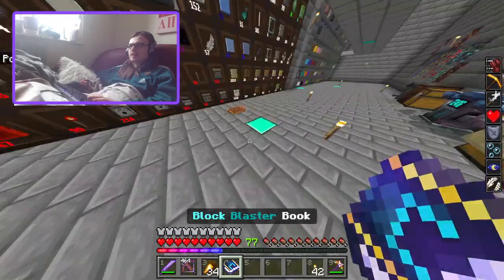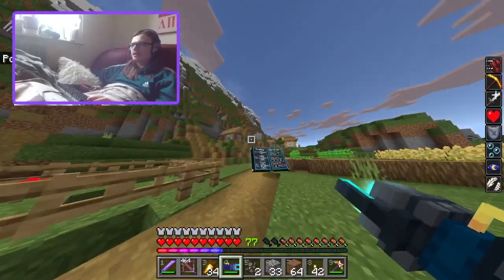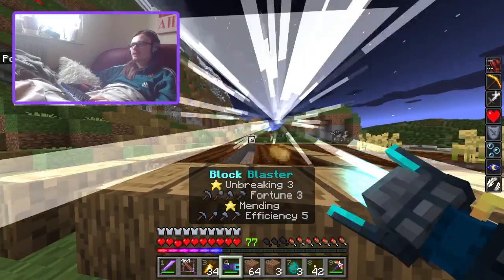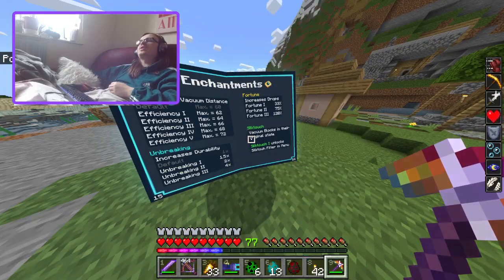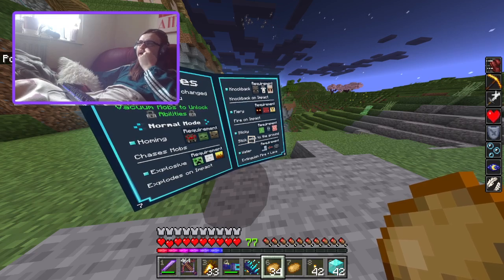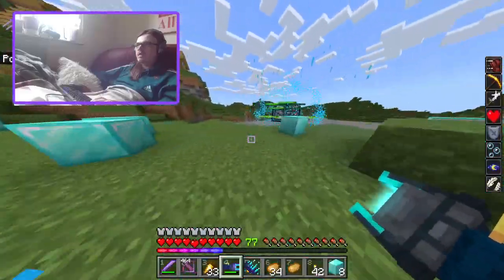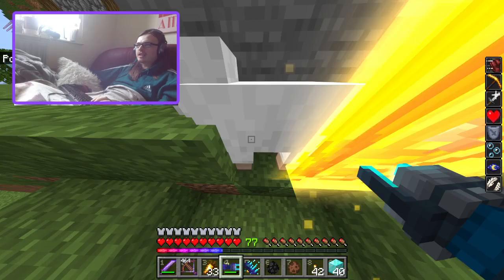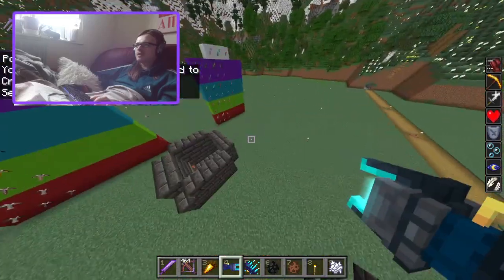Minecraft Bedrock addon mod review Block Blaster